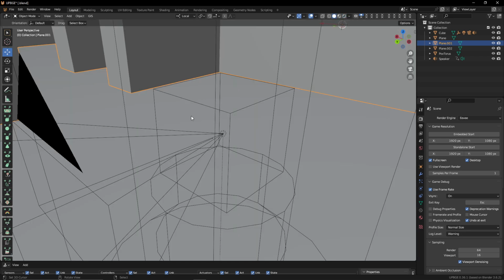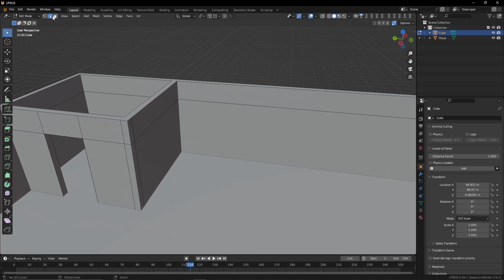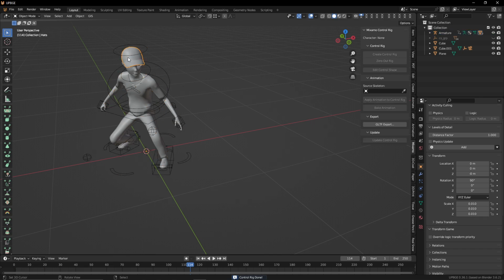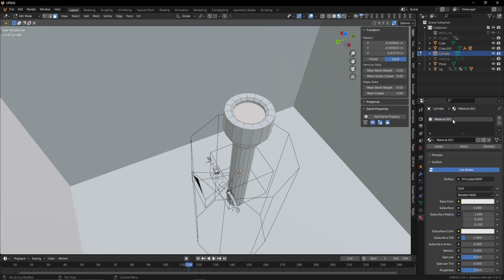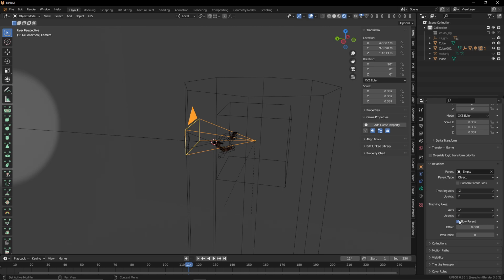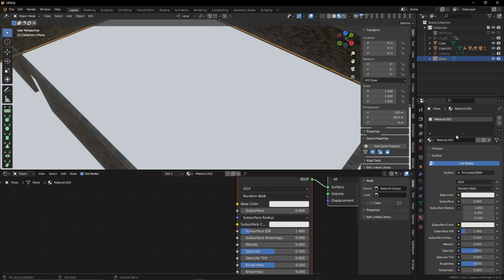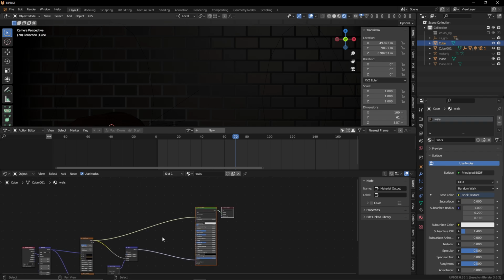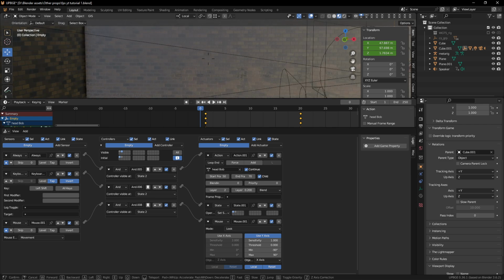Developing A Playable Game In UPBGE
I Used Only UPBGE For This Video
) For The sounds
The Background Music Is From ( Skar Productions

Note That OBS Decided It Would Be Funny To Pause My Video Some ware Near The End Of The Video But Everything Still Worked Out In The End!!